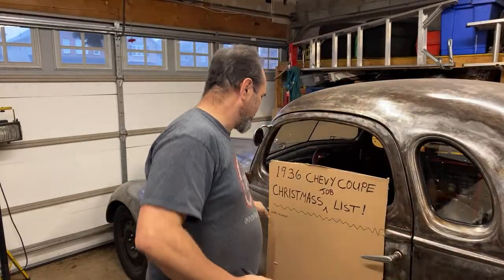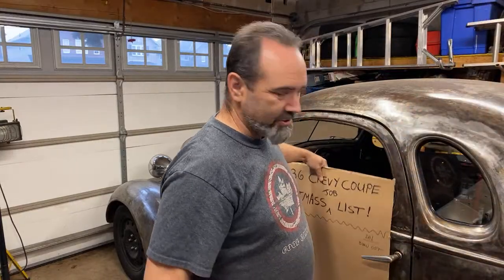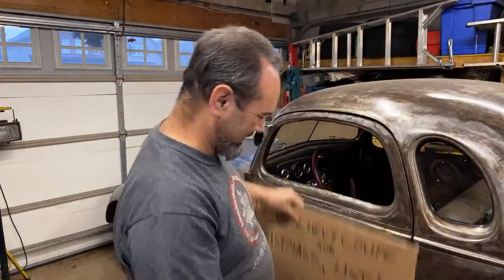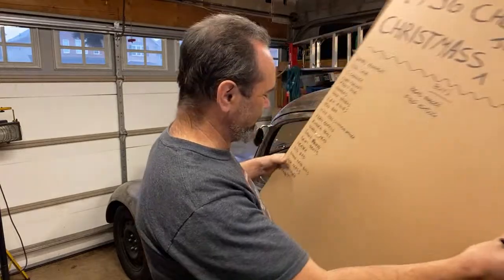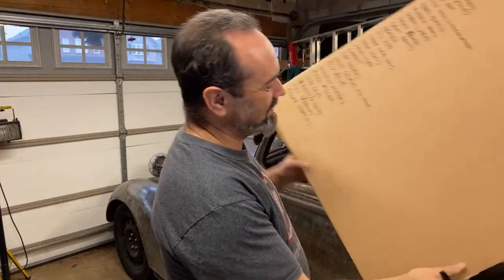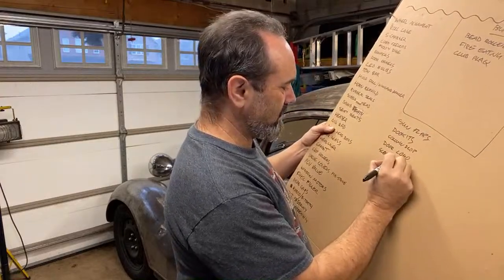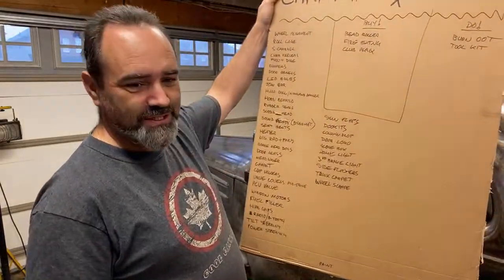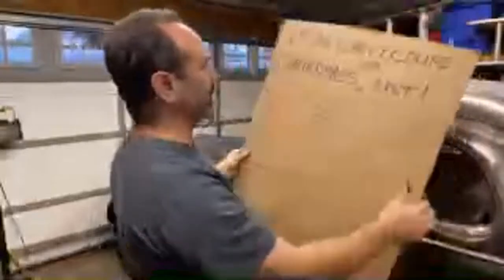Scott Rods Christmas Job List. Add to the list. 1936 Chevy Coupe.